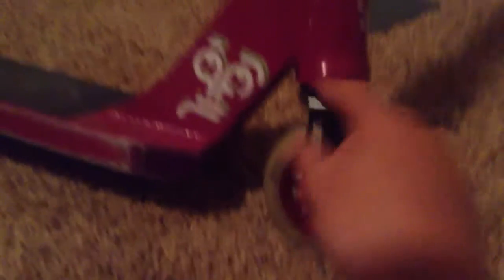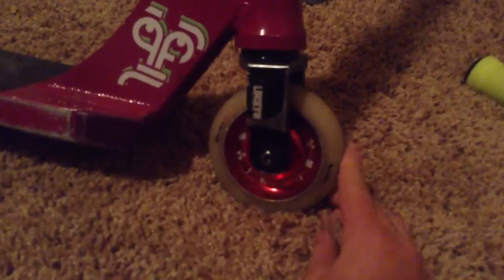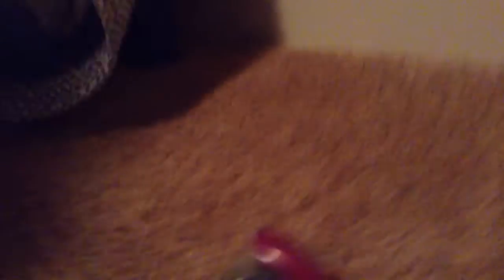Scooter check- Jake